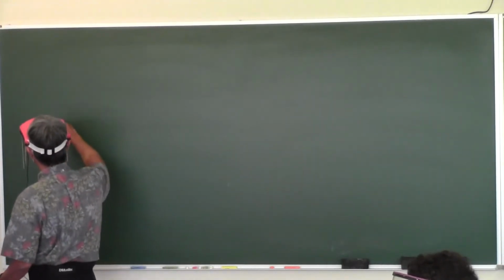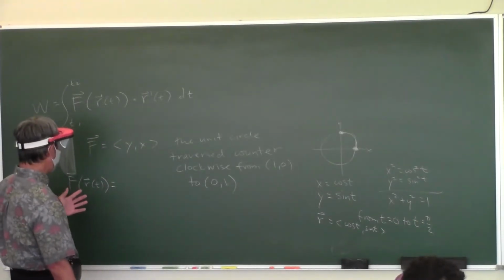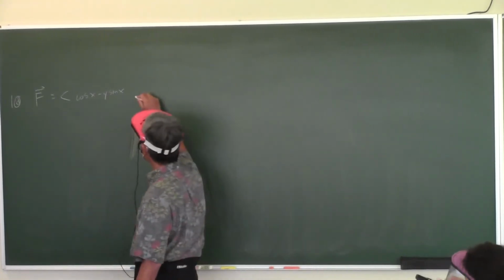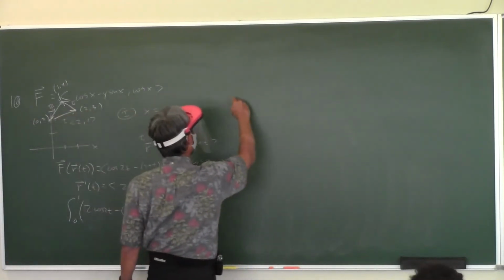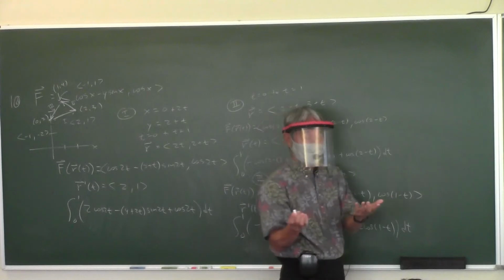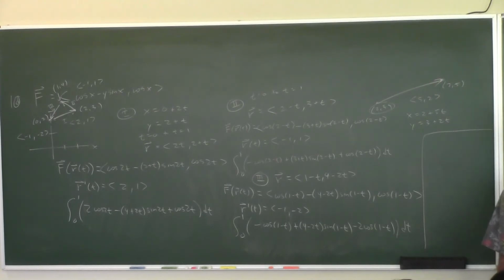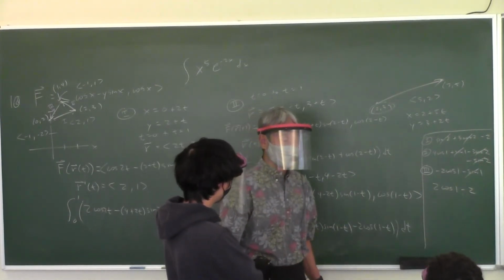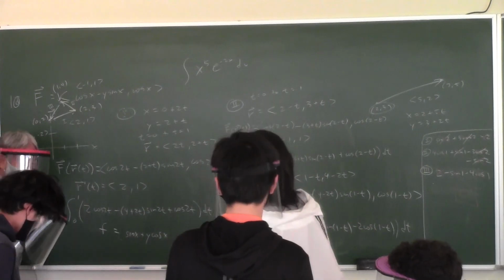MVC lesson LSI 1